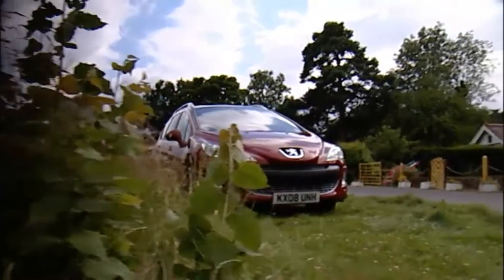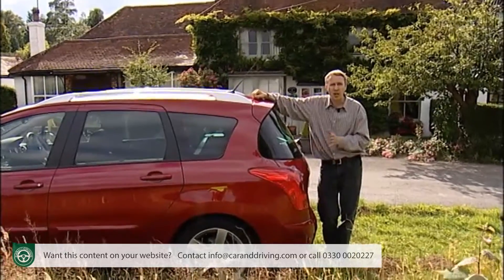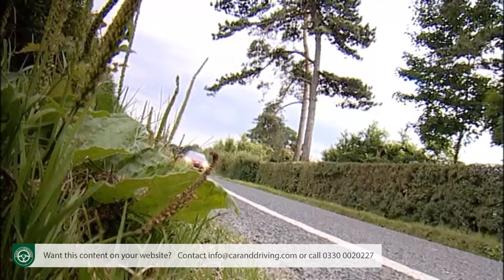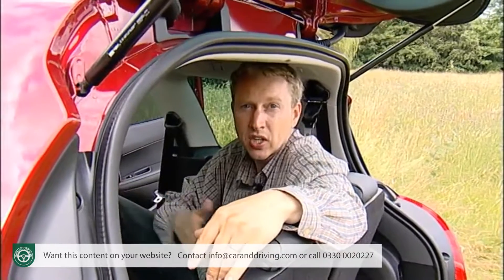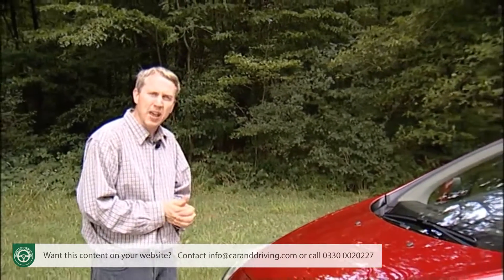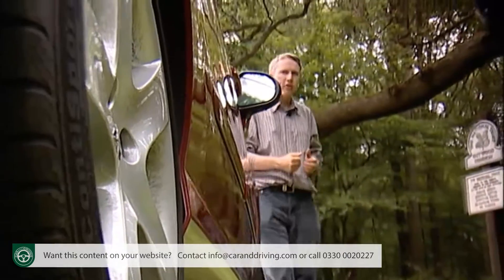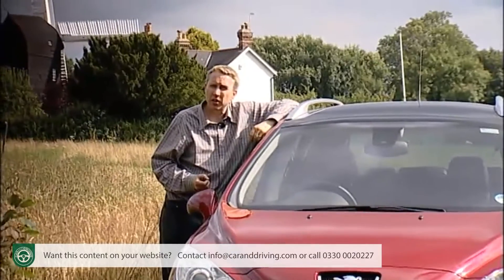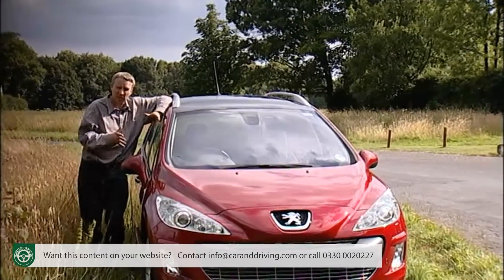Peugeot 308 SW 2008-2011 | in-depth review | EVERYTHING you need to know...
Lease A Car With LeaseLoco Peugeot 308 SW 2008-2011 | in-depth review | EVERYTHING you need to know...

Jonathan Crouch writes an in-depth Peugeot 308 SW 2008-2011 review. If you want to watch more reviews on vehicles like this Peugeot 308 SW 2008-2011, make sure to SUBSCRIBE to our channel and comment what YOU want us to review next.

Things have changed since but back in 2008, while other mainstream car manufacturers were developing compact MPVs with seats that slid, folded, reclined, tumbled and generally contorted into a fantastical array of configurations, Peugeot watched from the side lines like a school boy who's left his PE kit on the kitchen table.
Back then, car buyers striding into one of the French manufacturer's showrooms ready to be stupefied by the latest feat of MPV interior origami would have been pointed in the direction of the 308 SW. Not an MPV but a small estate with a couple of extra seats in the boot. The disappointment must have been tangible but once the customers had been dissuaded from walking out, closer inspection would reveal this extended 308 did have something to offer. And it still does. Today, Peugeot has plenty of MPV options but for many families, this 308SW would probably be a better fit. Let's check it out.